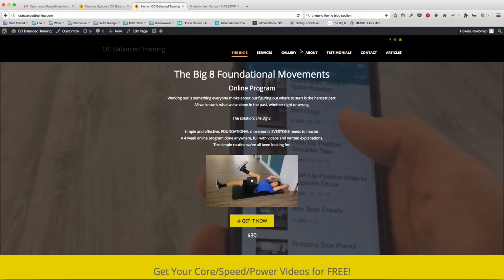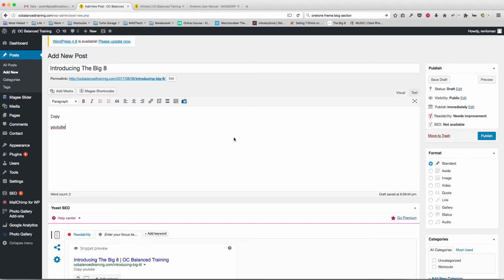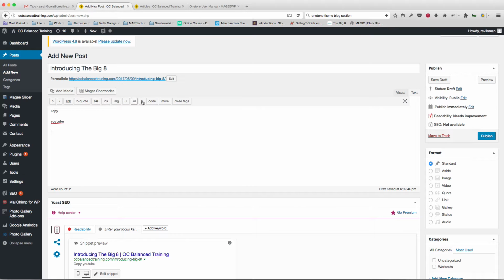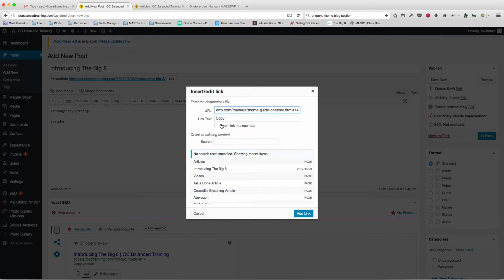OCBT Articles Tutorial